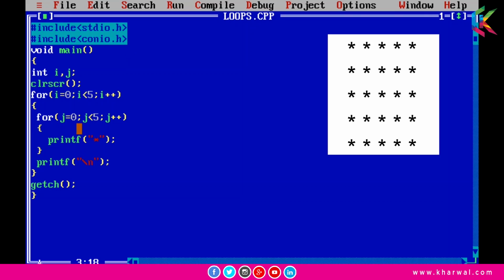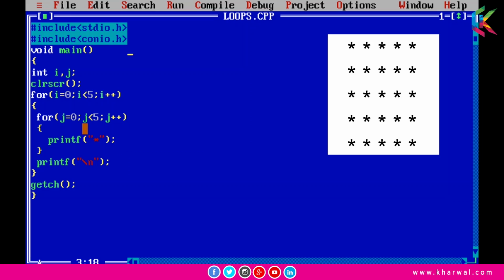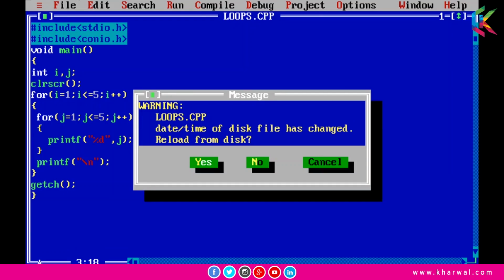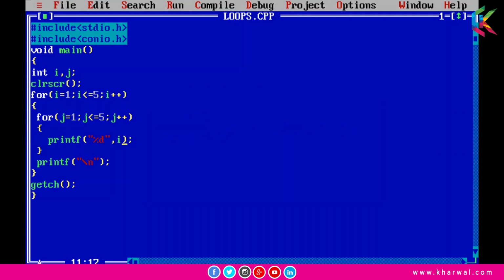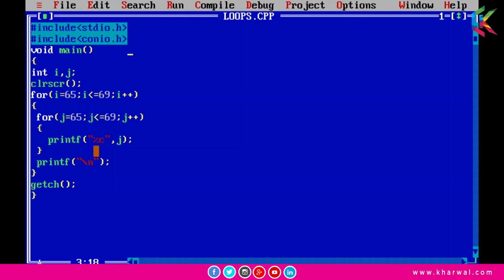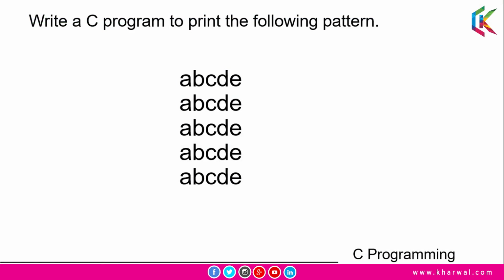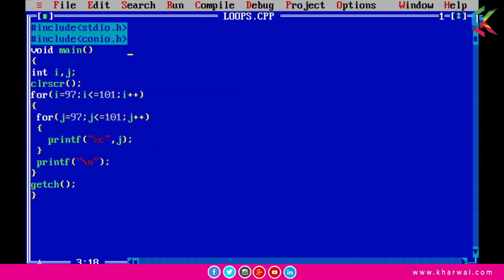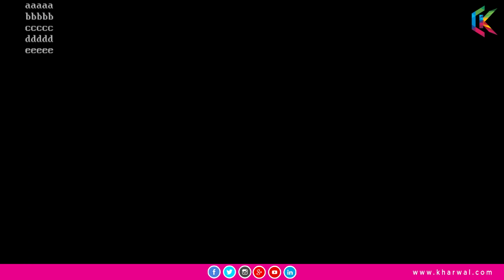Pattern 01 | Loops In C Programming - Part 17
Topics Covered in this lecture:

1. Pattern 1

2 Dimensional Array | Array In C Programming - Part 07